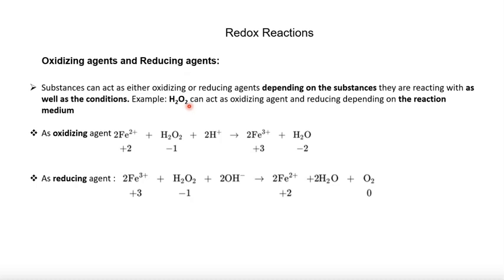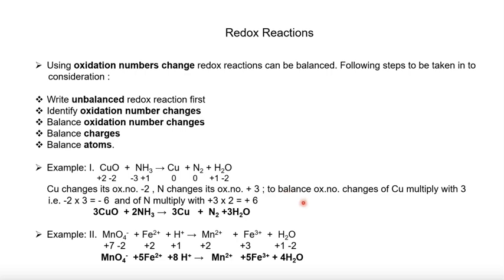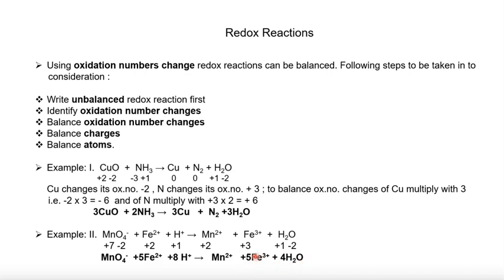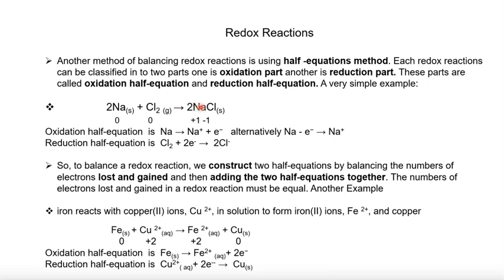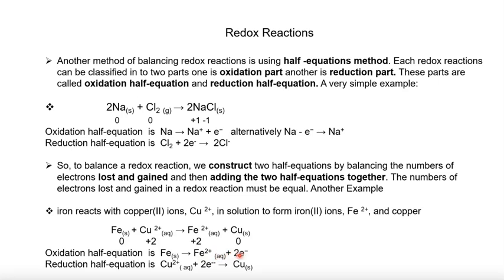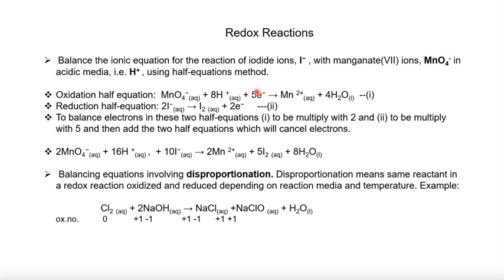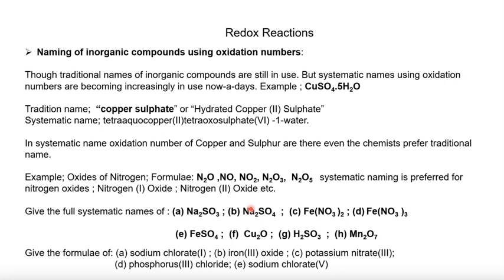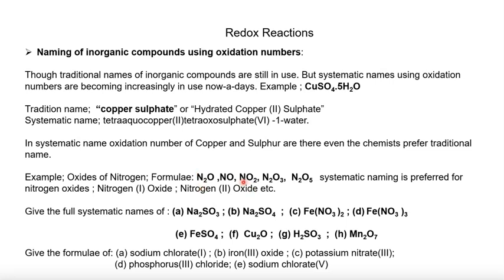Lecture 14 | More on Redox Reactions, Balancing | AS/A-Level Chemistry